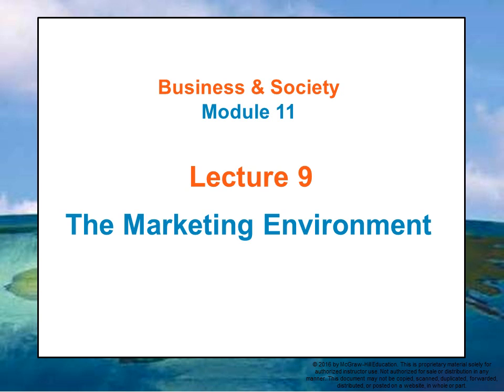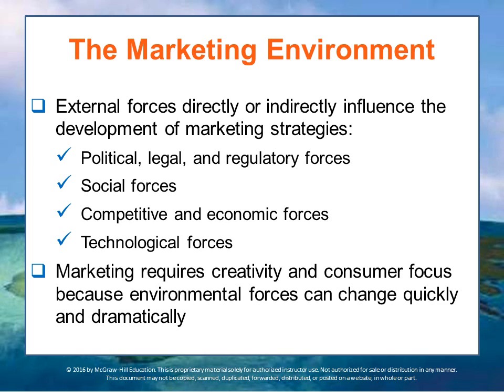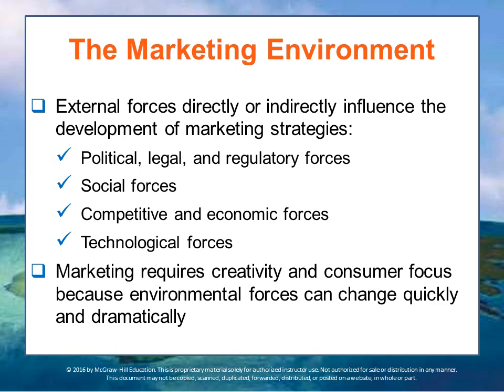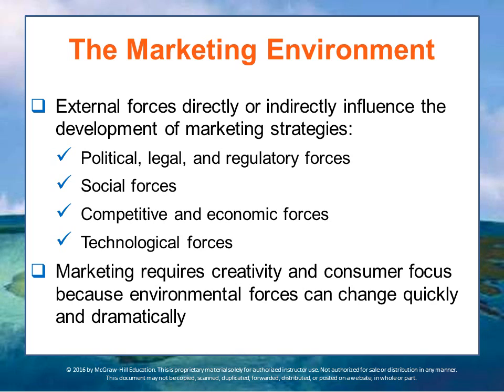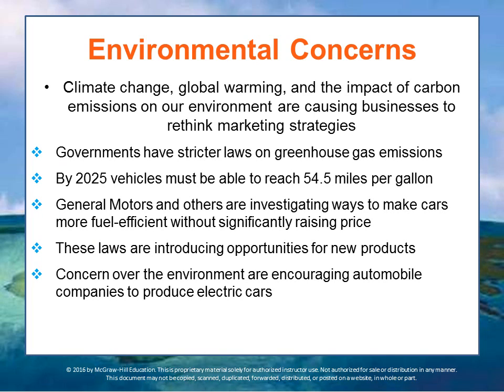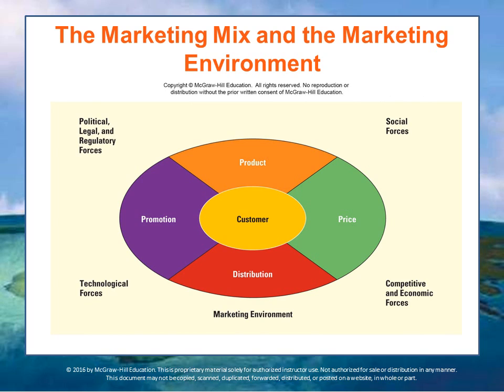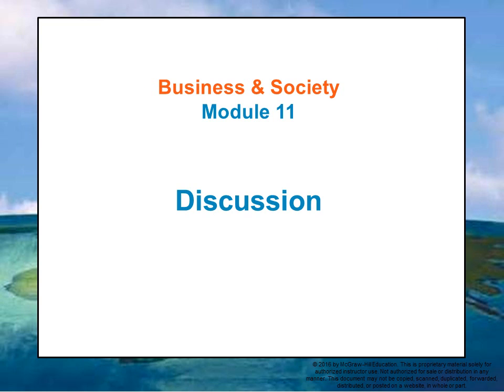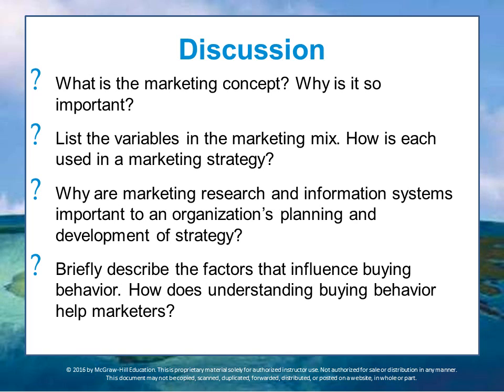BUS 162 Module 11 Lecture 9